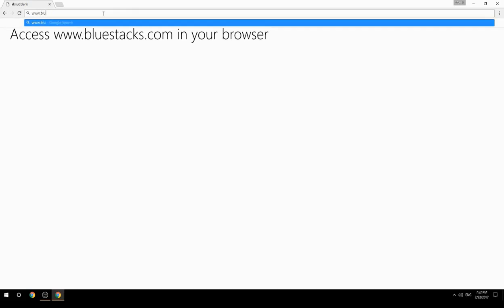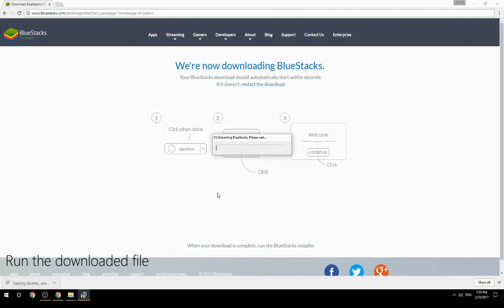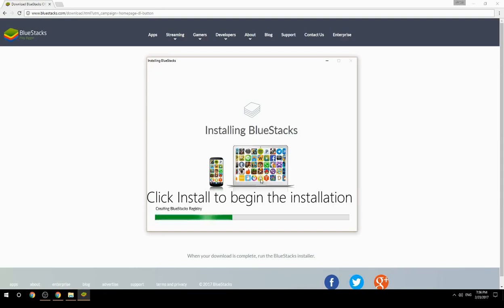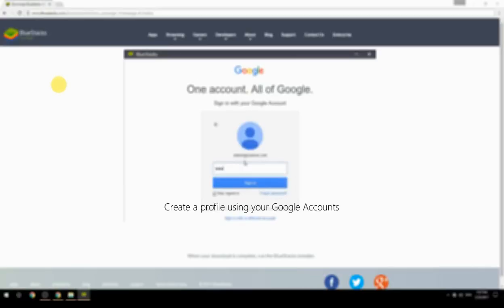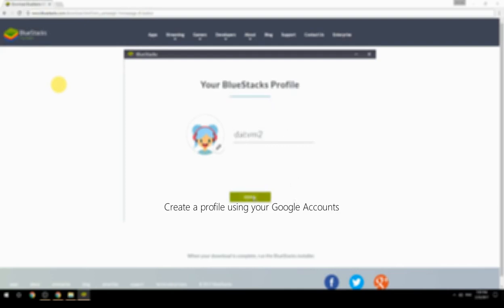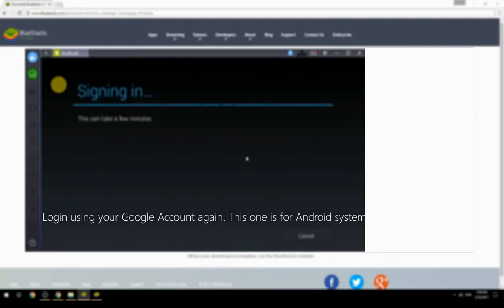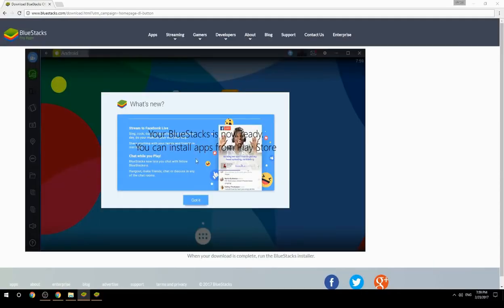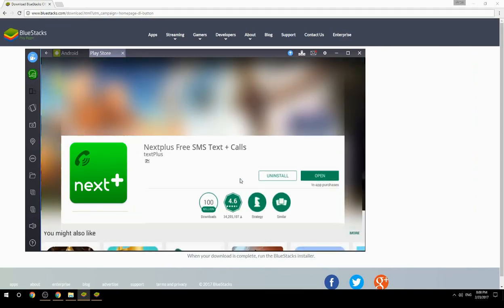How to Download & Use Nextplus Free SMS Text + Calls on your Computer. Valid for Windows 7/8/10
Learn how to download & Use Nextplus Free SMS Text + Calls on your computer today. This method works for Windows 7/8/10. It will take you less then 10 minutes to get started.